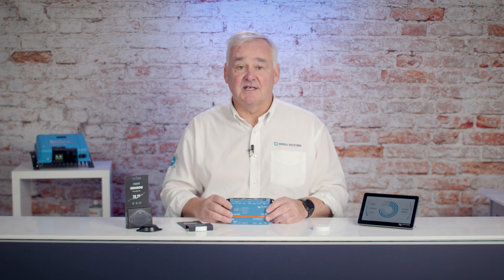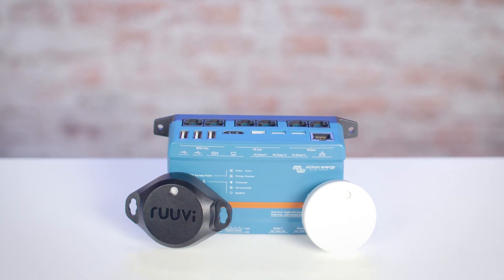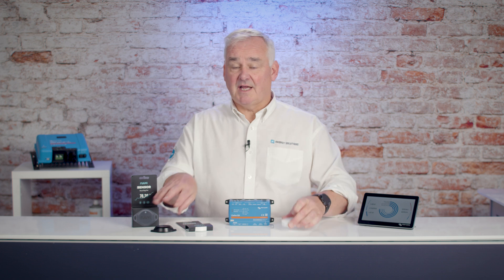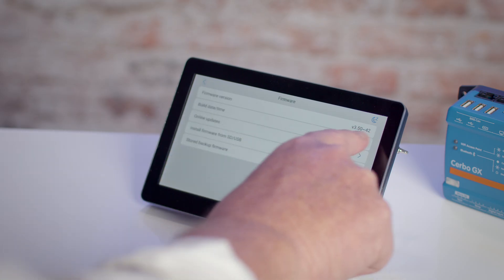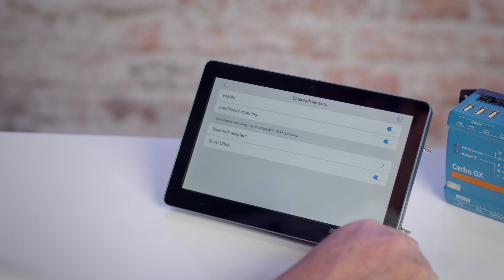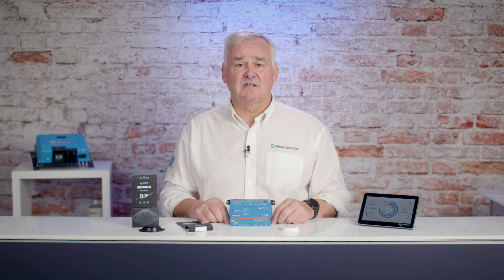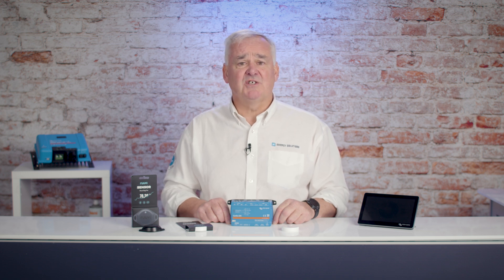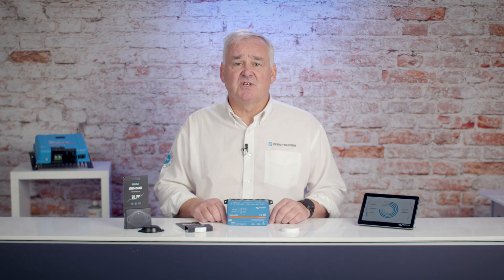A Quick Look at Ruuvi Sensors For The Victron Cerbo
In this video we take a quick look at using Ruuvi Sensors with the Victron Cerbo.  What they do, how to set them up and how they benefit the Cerbo.